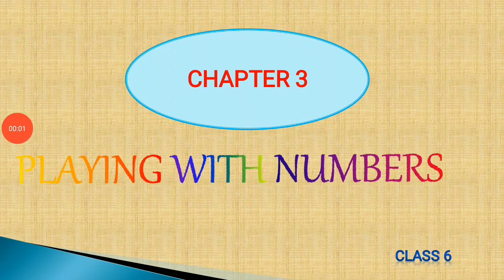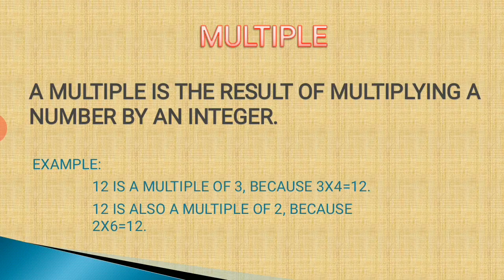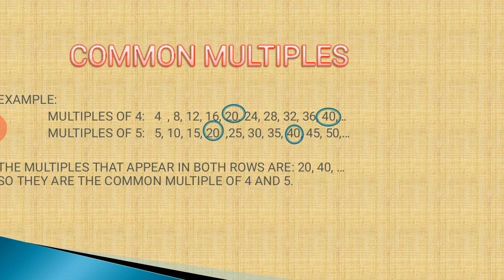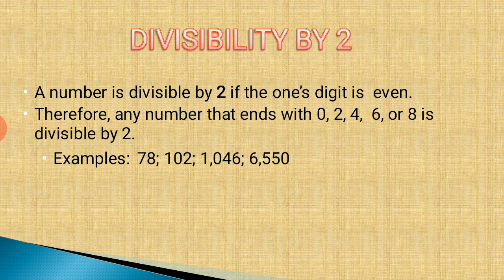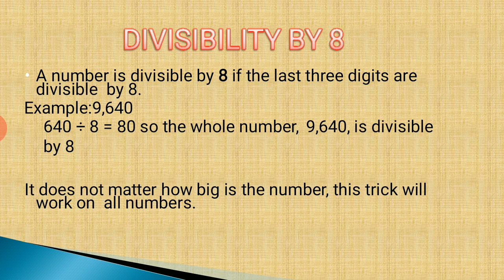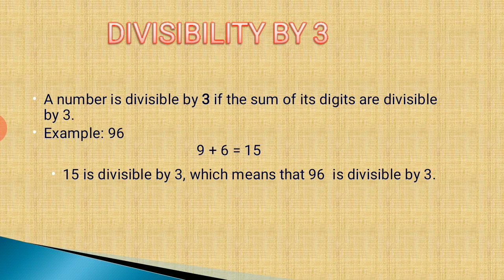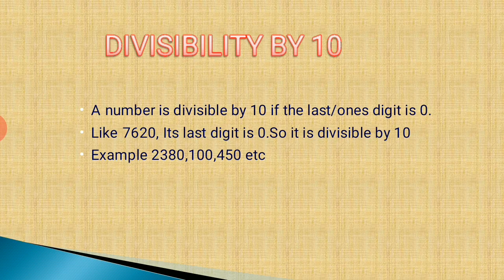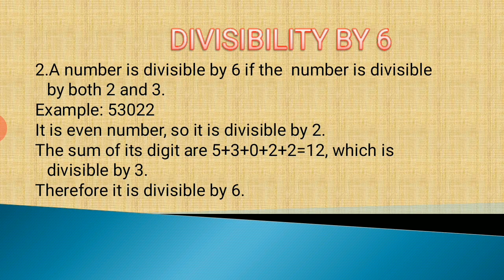Class VI Subject - Mathematics Chapter -3 Playing with numbers, Rawal Convent School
Rawal Online Classes Class VI Subject Mathematics Chapter 3 Playing with numbers Rawal Convent School